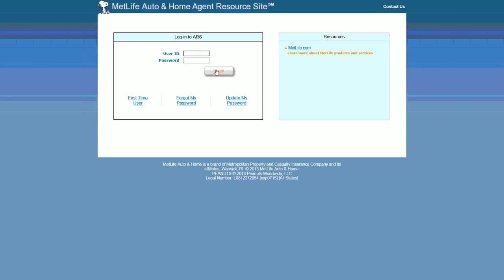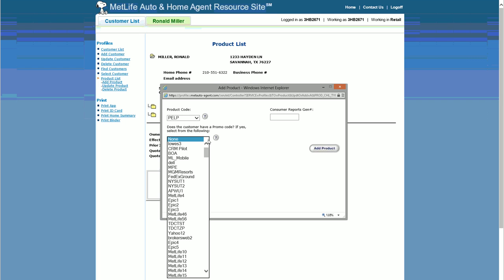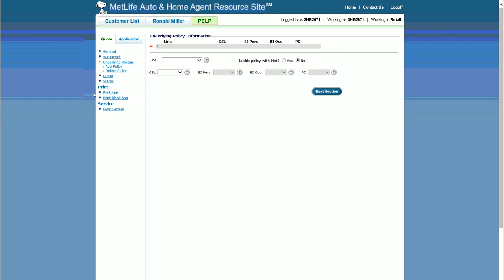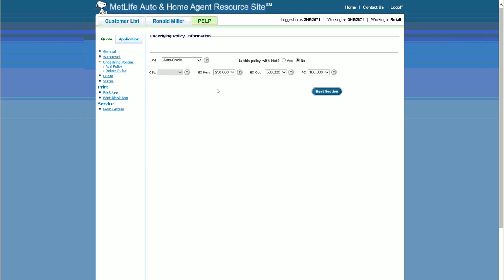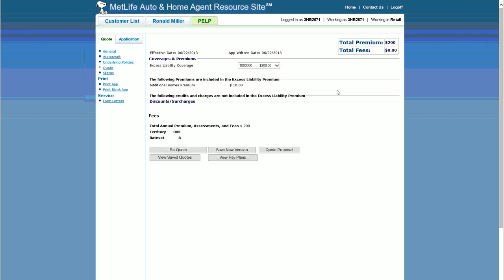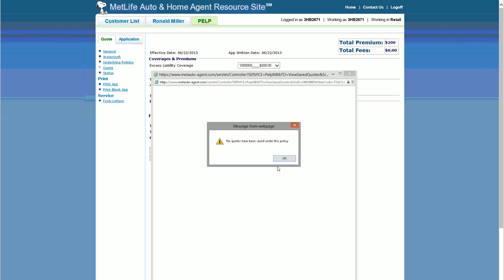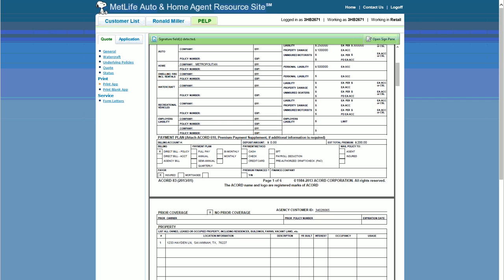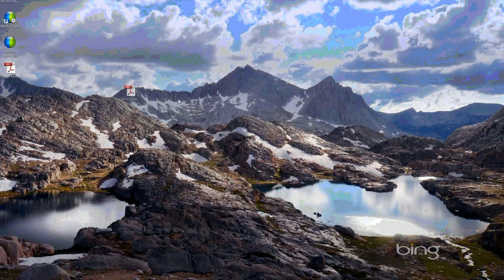Metlife Quote UM